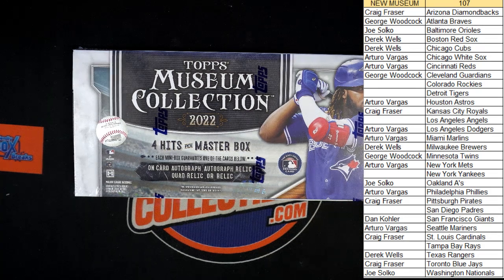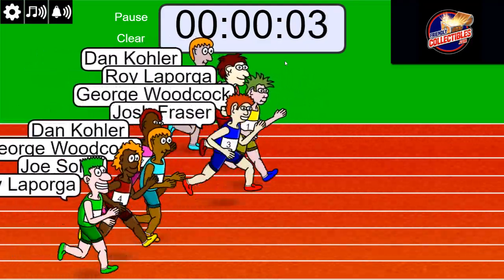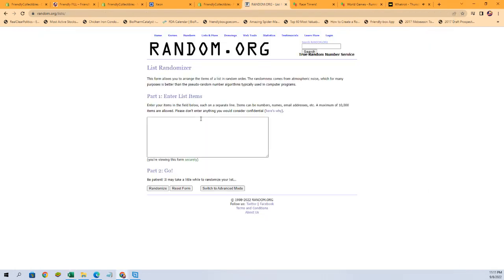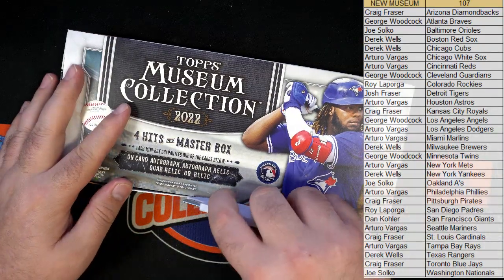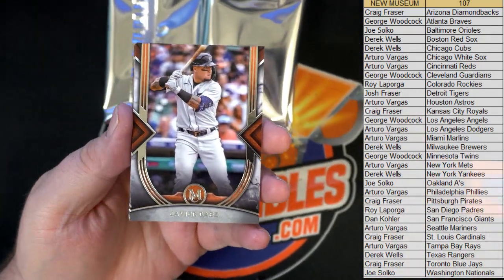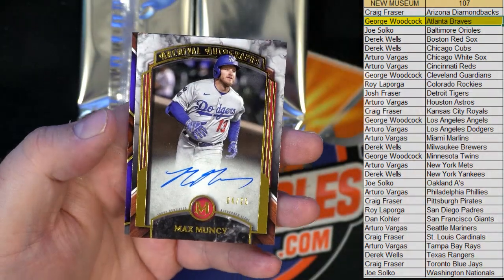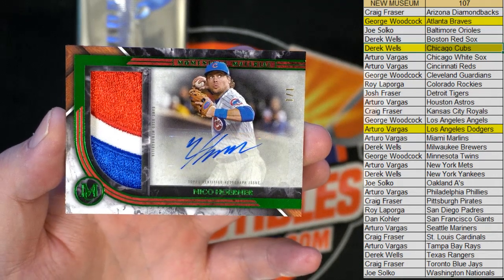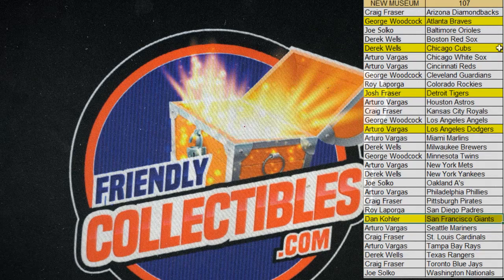2022 Topps Museum Collection Baseball Hobby Box ID 22TMUSBBPYT107